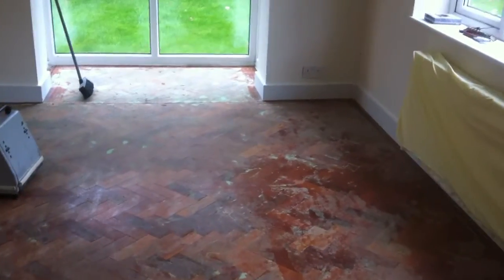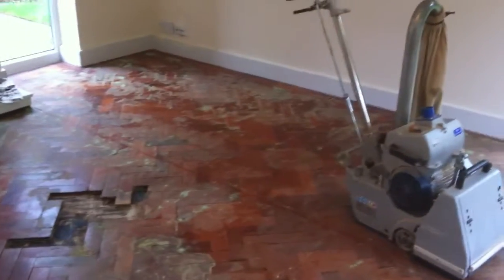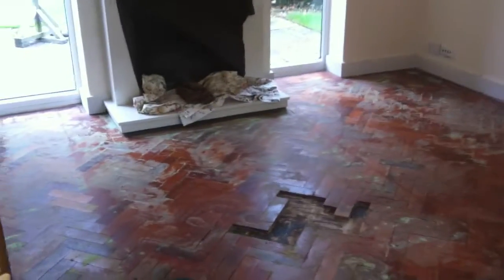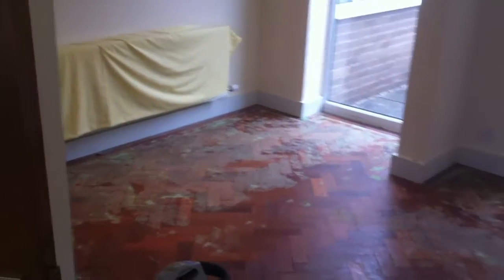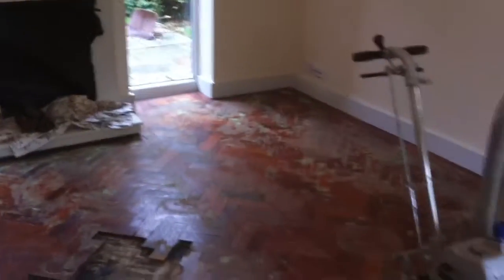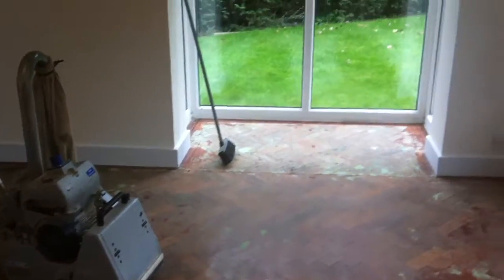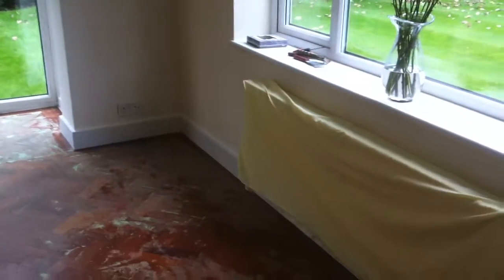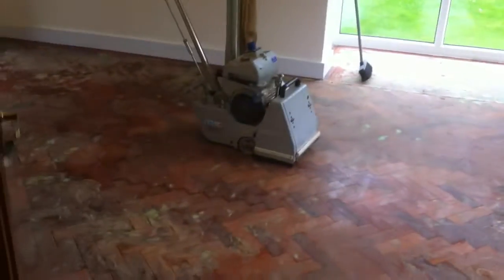Mahogany Parquet Wood Block Flooring Restored in Handbridge, Chester by Woodfloor-Renovations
This mahogany parquet block floor in Handbridge had been under carpets for many years, our client Anne wanted the area refurbished and to look as good as possible, thankfully after some minor block repairs we sanded off and refinished the floors leaving them looking pretty good.